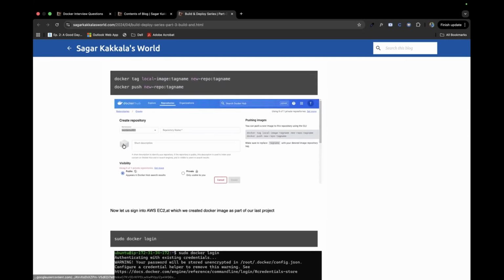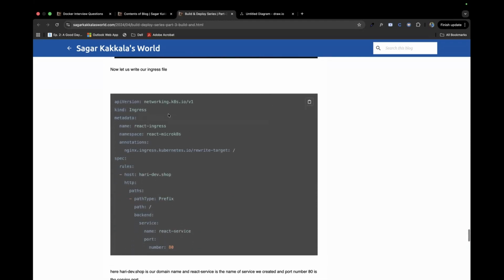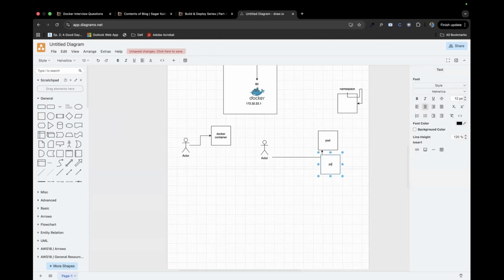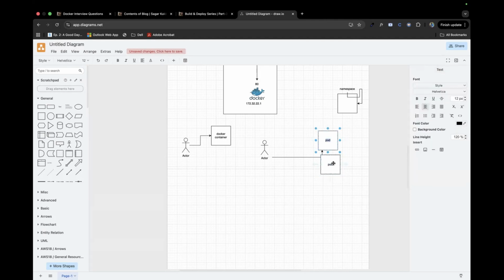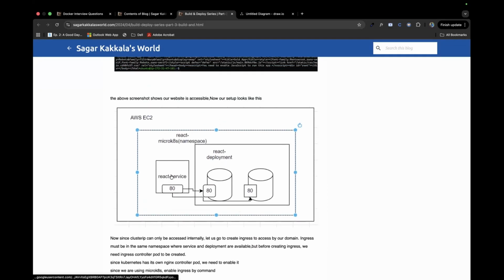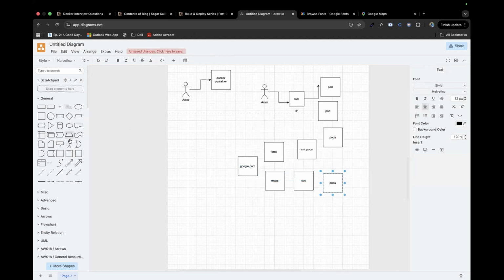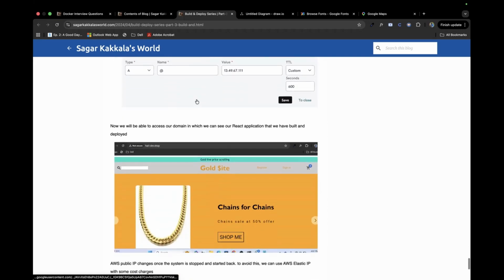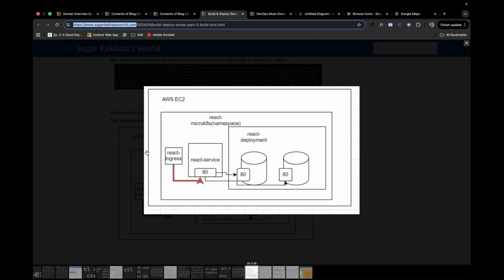Day-3 🚀 | Kubernetes Overview ☸️ | Deployment, Service, Ingress 🔥 | Sagar Kakkala’s World 🌍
00:26 Introduction to Sagar Kakkala´s World
02:43 intro to microk8s
03:36 What is kubernetes namespace
04:42 What are manifest files?
06:31 Why Kubernetes instead of Docker container?
10:51 Kubernetes Deployment
11:41 Kubernetes Service
13:38 Kubernetes Ingress
18:11 SSL certificate deployed in Kubernetes